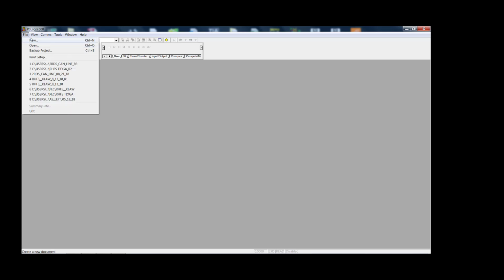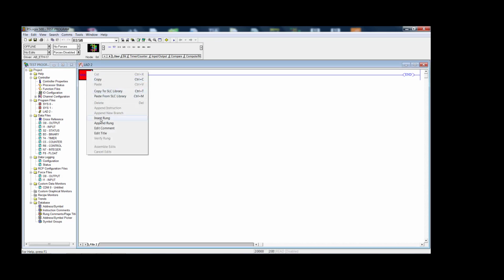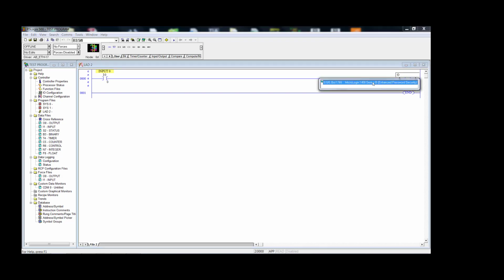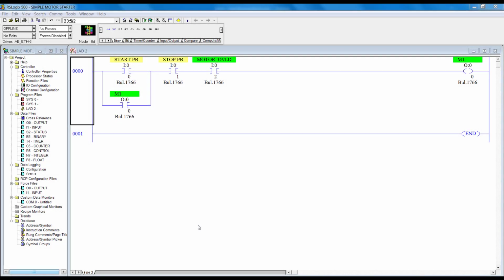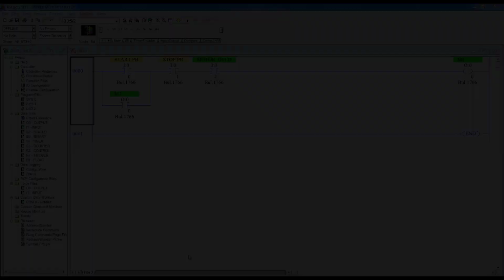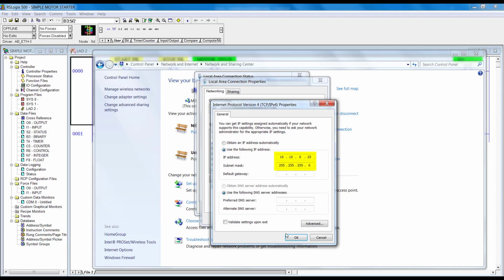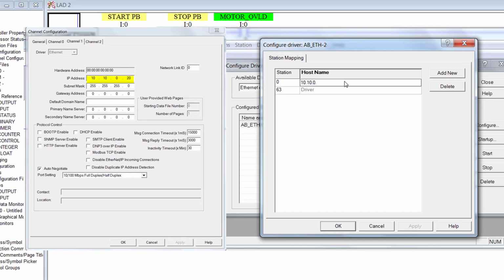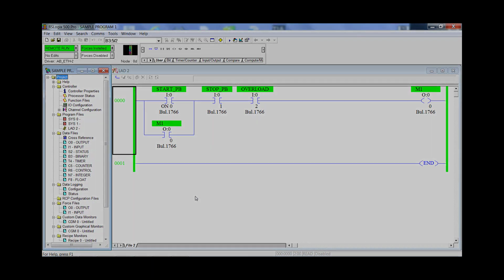Creating a Program and Downloading in RSLOGIX500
Create a program and download it to your Micrologix 1400 PLC